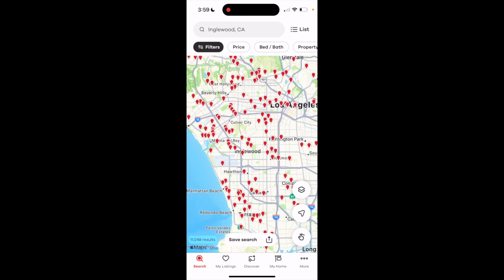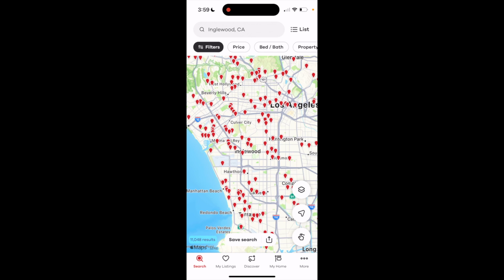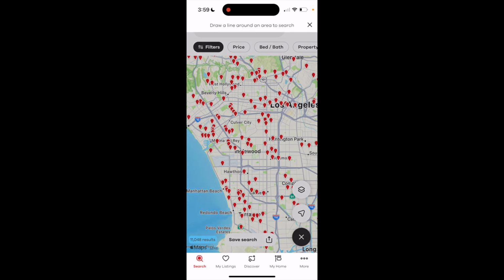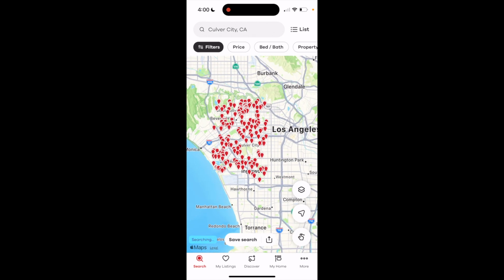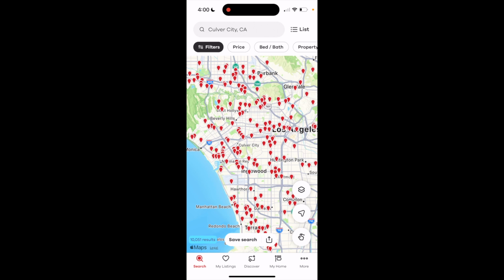How To Draw An Area Line On Realtor.com | Step By Step Guide - Realtor.com Tutorial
Discover how to draw an area line on Realtor.com to tailor your property search to specific neighborhoods or streets. This guide provides step-by-step instructions to use the drawing tool, allowing you to define precise search boundaries on the map. Ideal for homebuyers looking to target very specific areas, this tutorial will help you effectively utilize this feature to filter and view listings within only your designated search area, optimizing your real estate search process.

How to use drawing tools on Realtor.com, Creating custom search areas on Realtor.com, Defining property search boundaries on Realtor, Tailoring map searches with Realtor.com drawing tool, Steps to draw area lines for property searches on Realtor.com